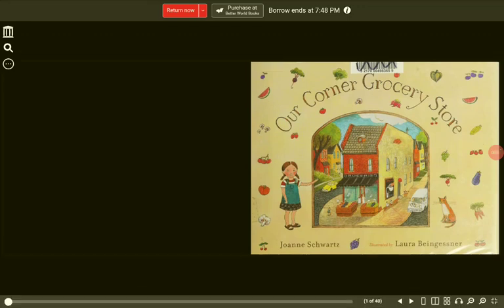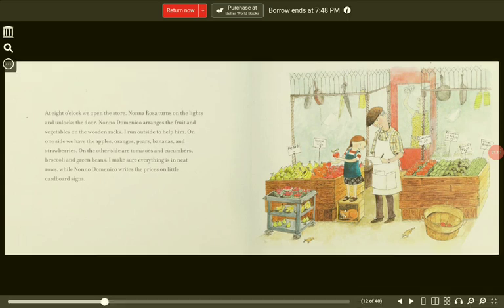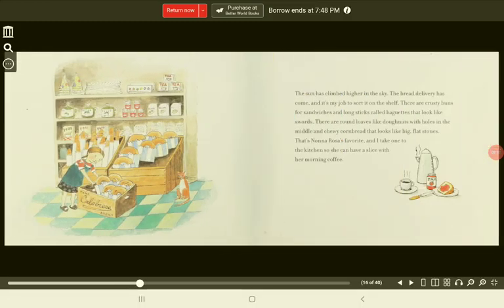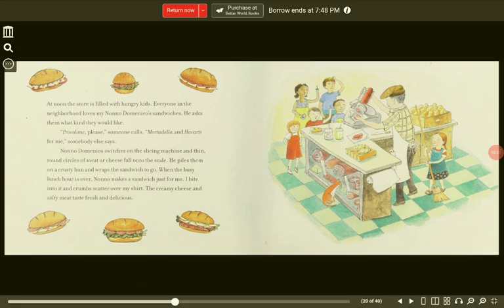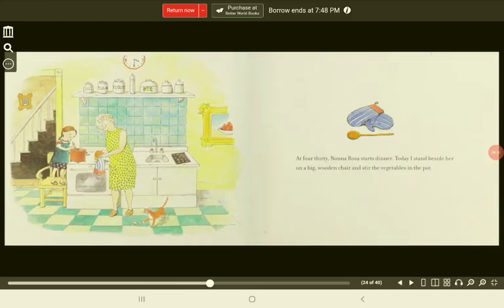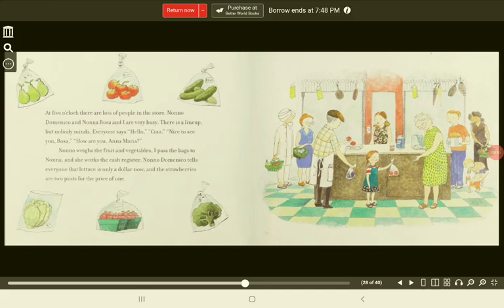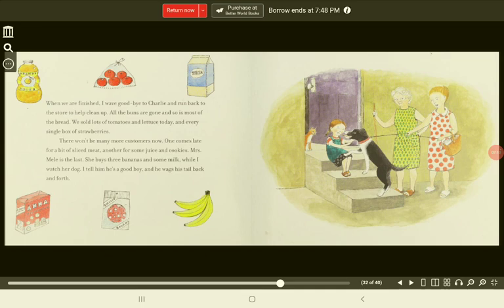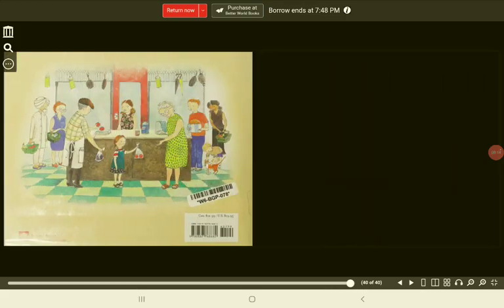Our Corner Grocery Store